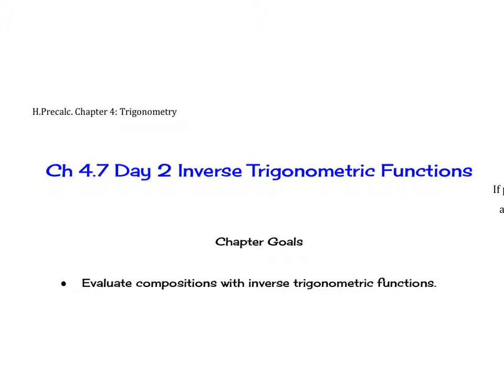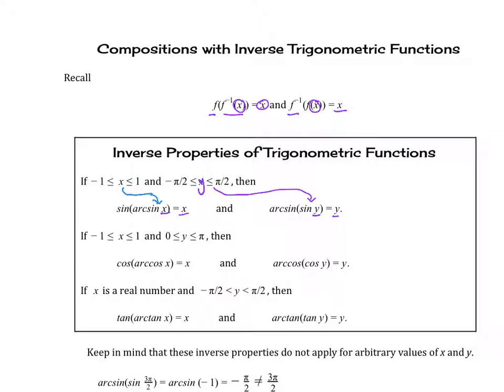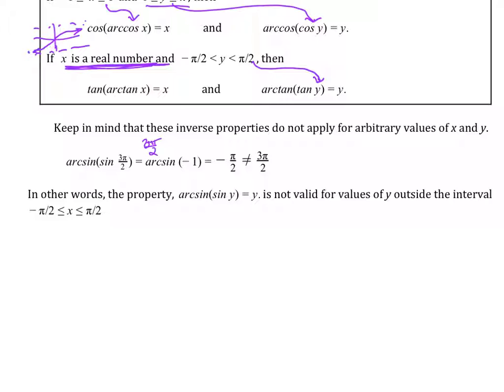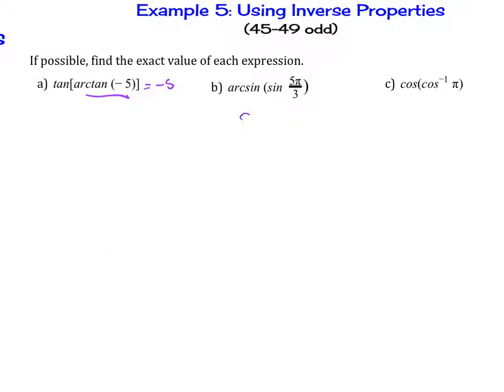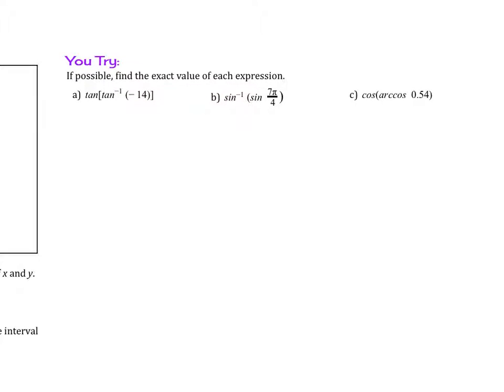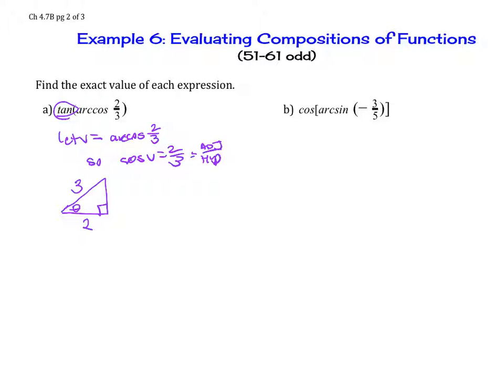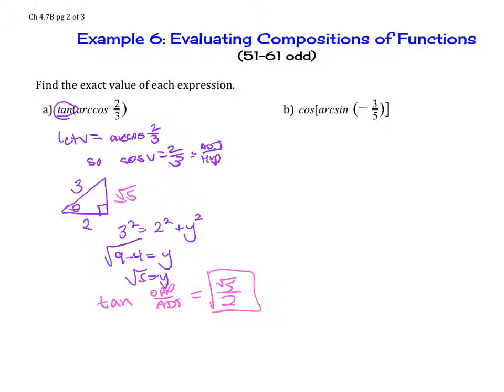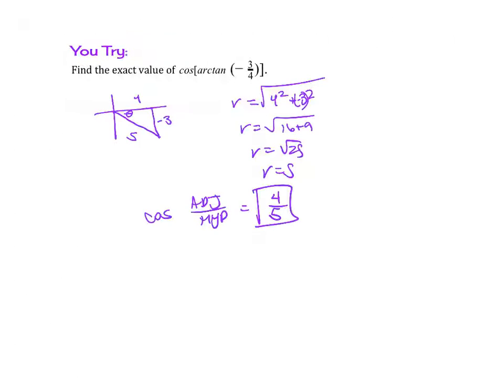4.7 Day 2 Inverse Functions Inverse Properties